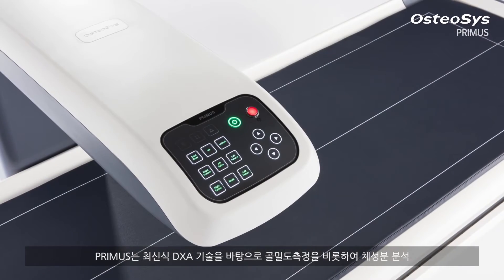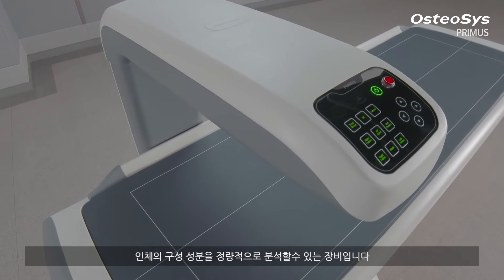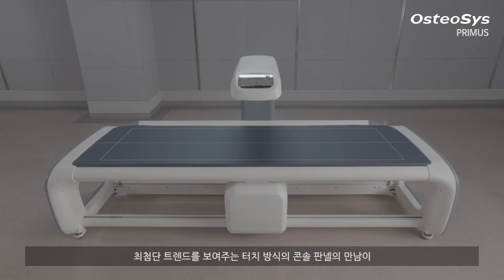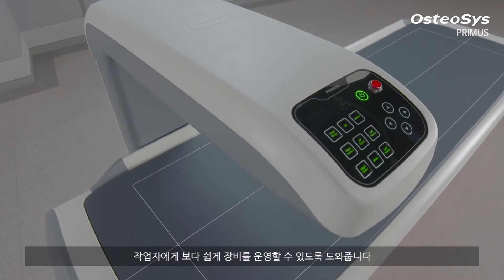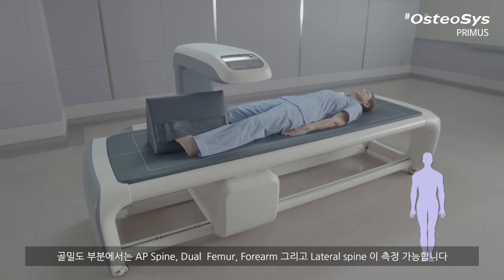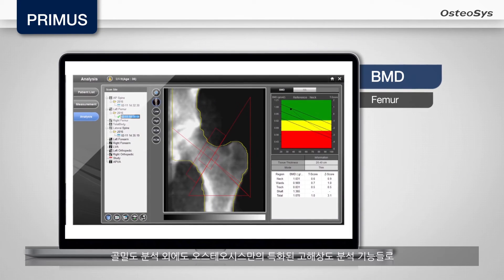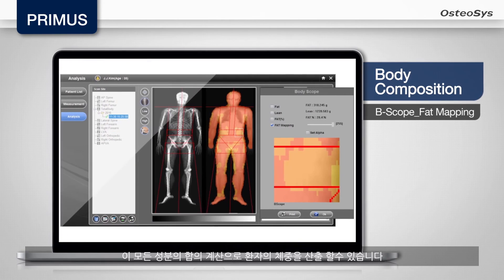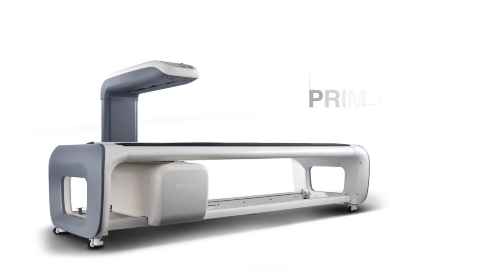PRIMUS(KOR): Whole Body DXA by OsteoSys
1. PRIMUS is a whole body analyzer for the BMD(Bone Mineral Density), body composition, and bone morphology by scanning the whole body or a specific area of the body with its cutting edge Dual X-ray Absorptiometry(DXA) technology.
2. Based on the optimized Fan beam DXA technology, PRIMUS is leading a new design trend of medical devices with its combination of sophisticated feature and a cutting-edge touch-type console panel.
3. The console panel consisting of a touch screen and a colorful rear LED light supports the practitioner to operate the device more easily.
4. PRIMUS can measure the whole body of a patient efficiently due to the multi-channel detectors that covers a wide area with higher speed.
5. The Measuring sites of PRIMUS are the whole body or the regional areas. It can measure the BMD of AP Spine, Dual Femur, Forearm, and Lateral Spine. And regarding the body composition analysis function, it can quantitatively analyze the fat mass, lean mass, and the weight of a patient, and also there are other various analysis functions such as VFA, Orthopedics, Hip analysis, FRAX, Color Mapping.
6. Along with its widened scan area, PRIMUS shortened the examination time with a higher scan speed resulting to a more convenient examination process